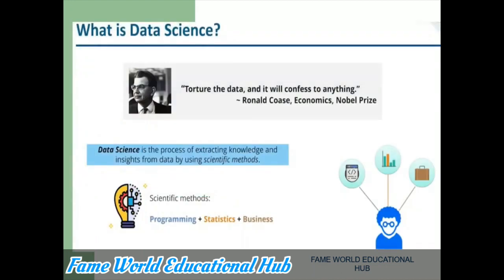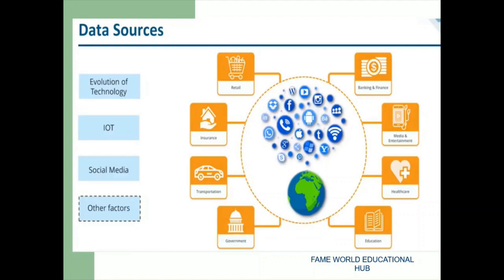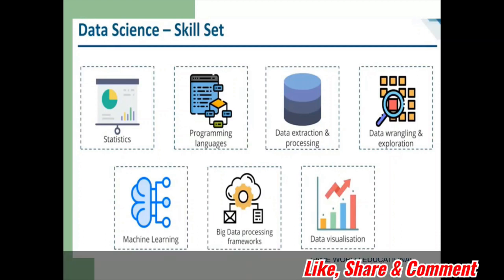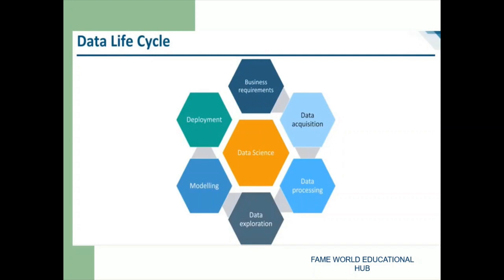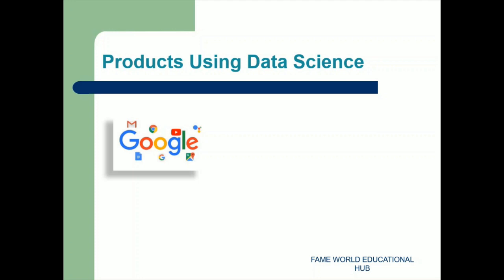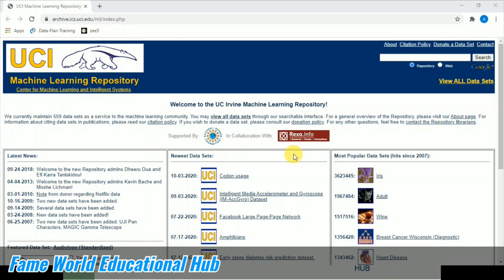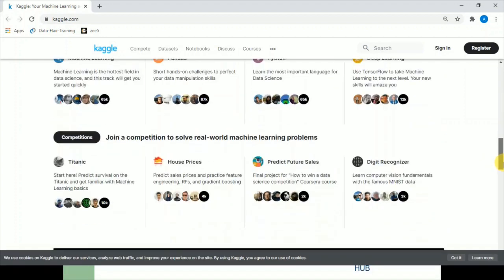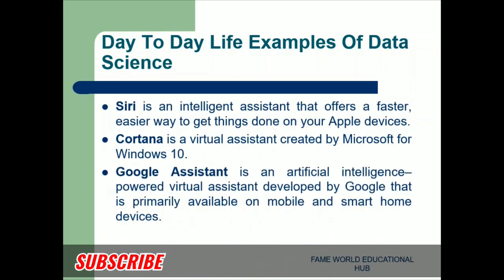Introduction To Data Science Using Python Programming - Fame World Educational Hub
This video Lecture contains an Introduction To Data Science Using Python Programming.